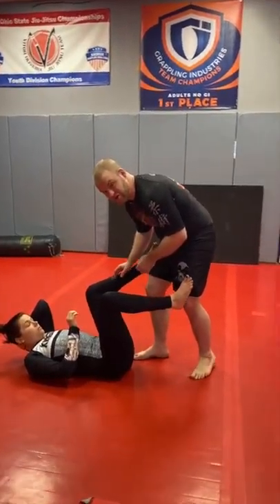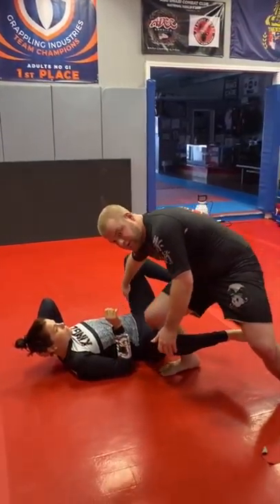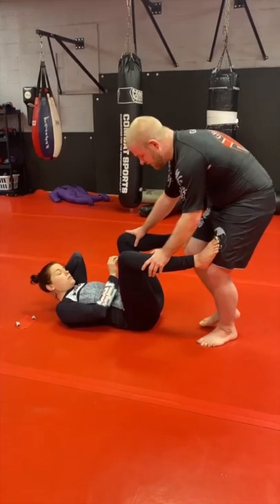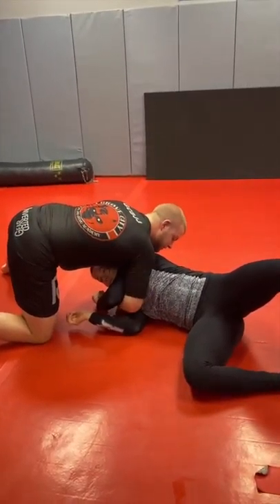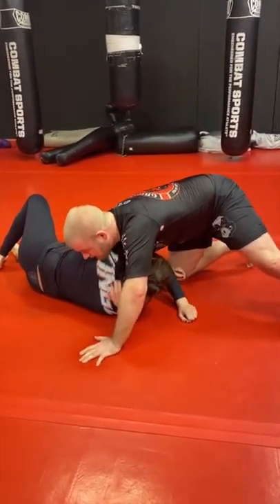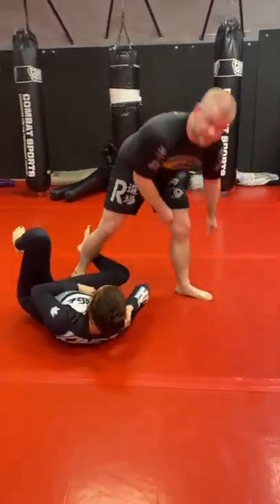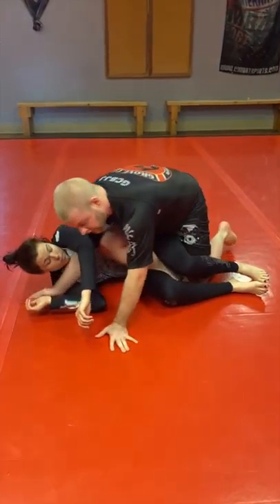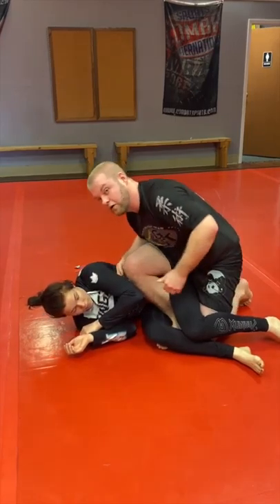Knee Slice series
A knee slice series of attacks useful in no-gi.